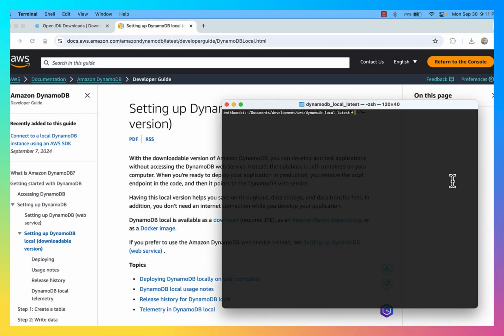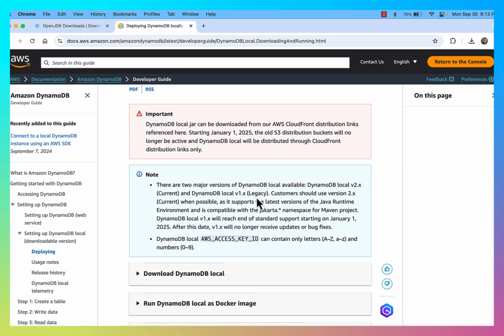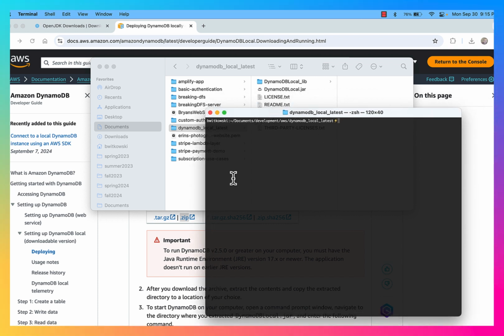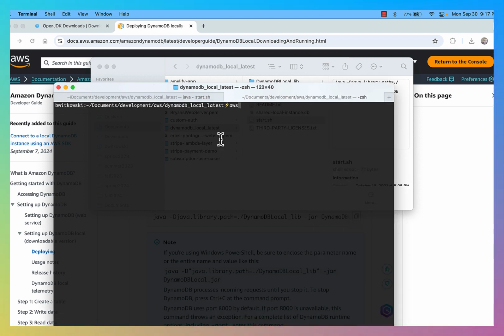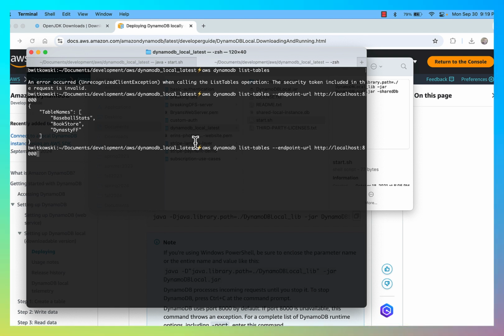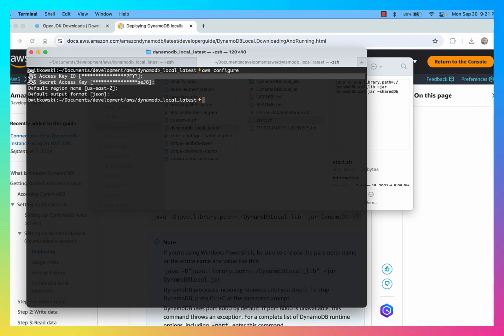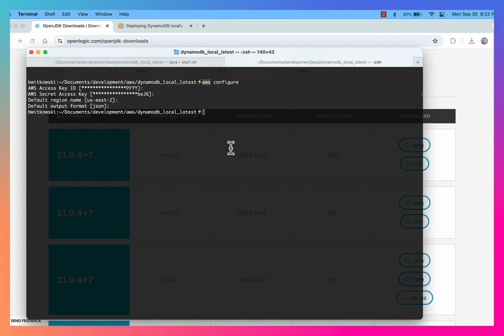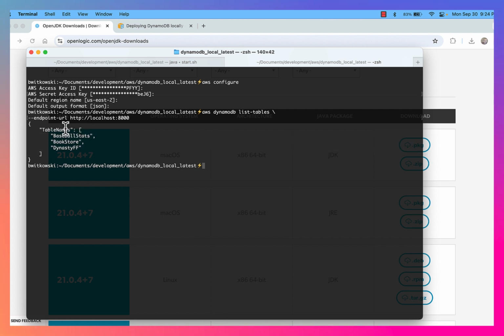DynamoDB Local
Installation and initialization of a local instance of DynamoDB